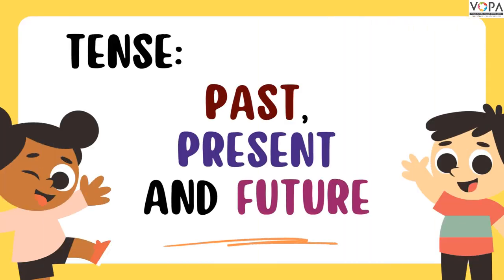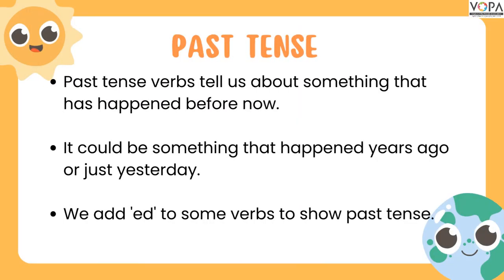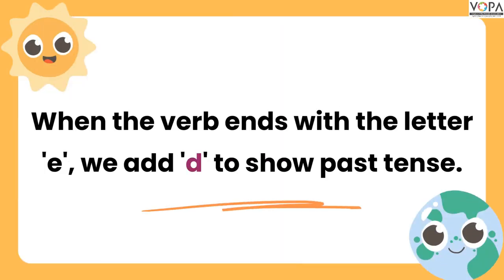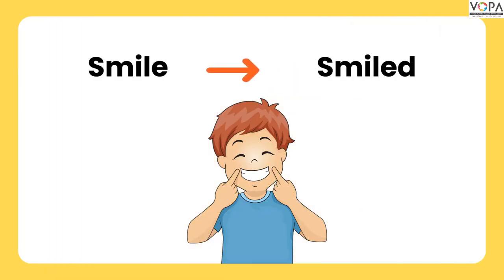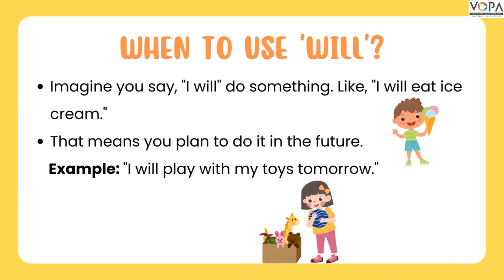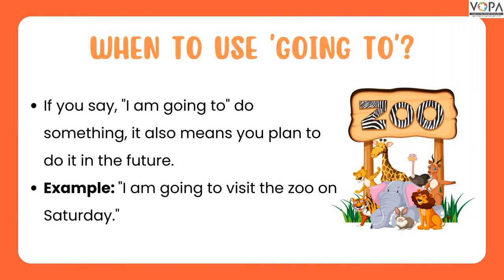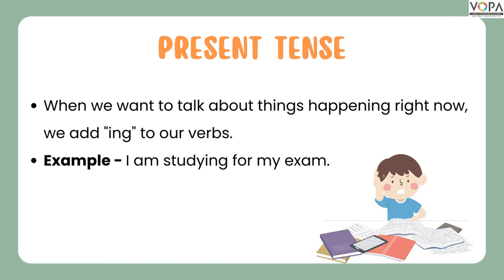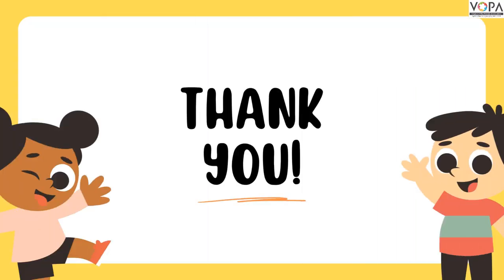5th | English | Now I Know! | V3 | V-School